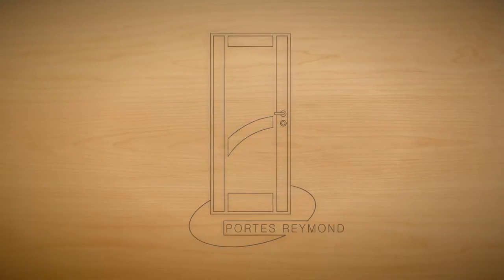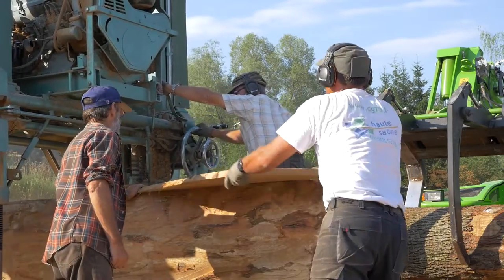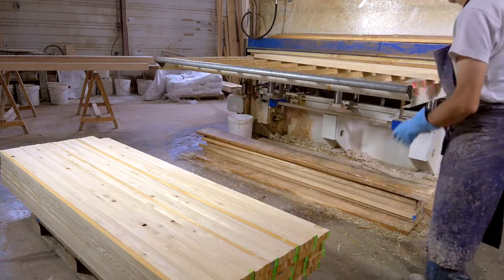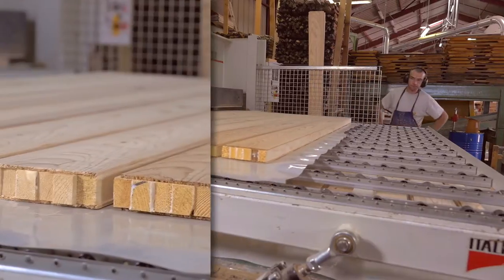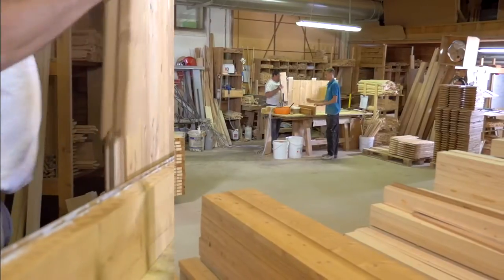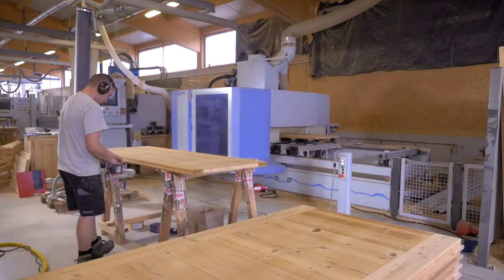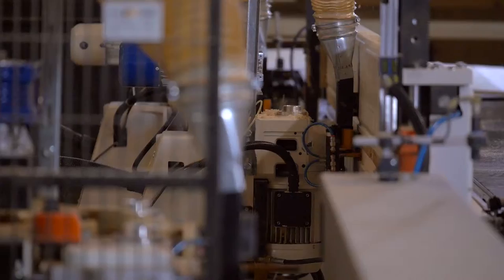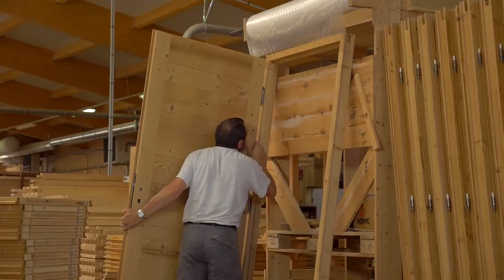REYMOND : fabricant de portes intérieures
Présentation de la société REYMOND, fabricant de portes intérieures.